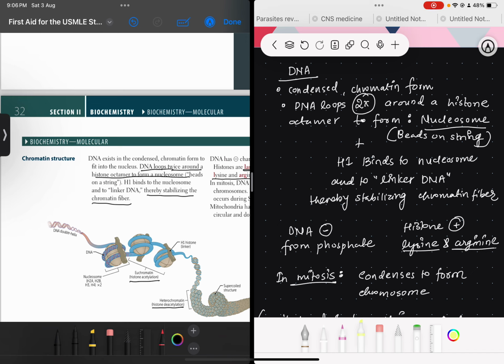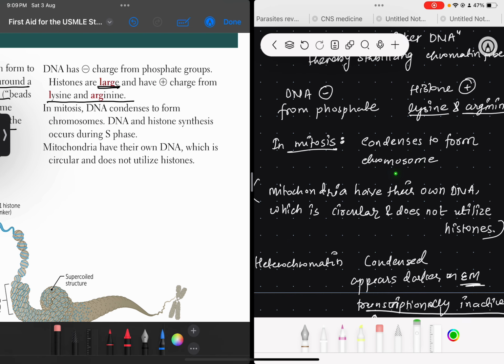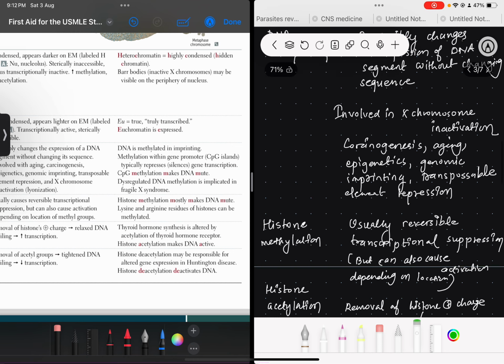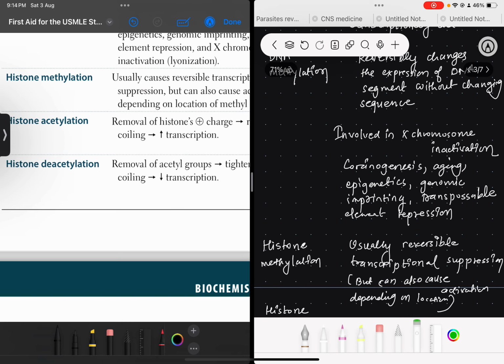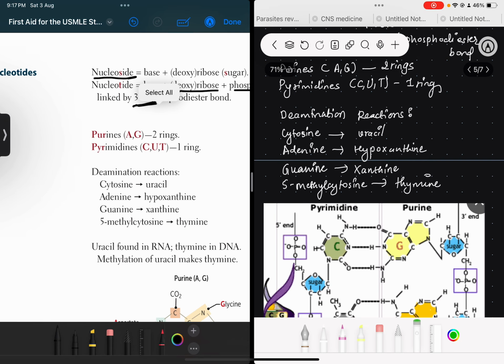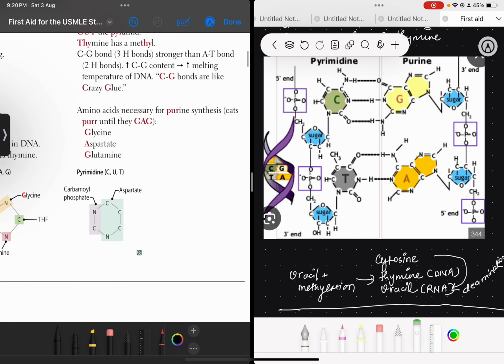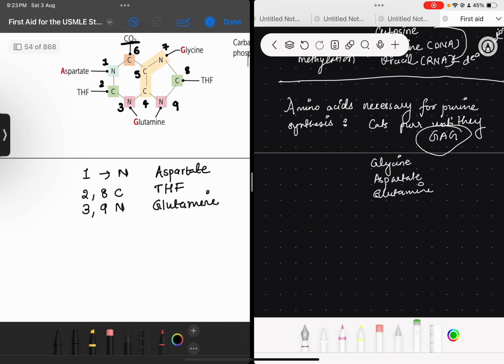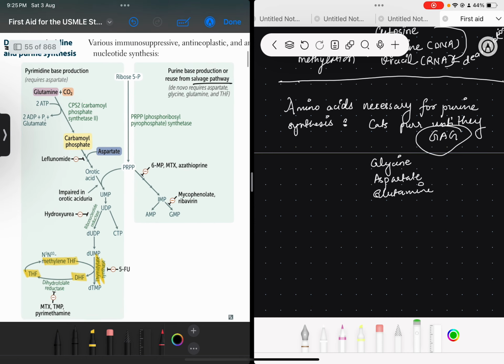Molecular biochemistry part1